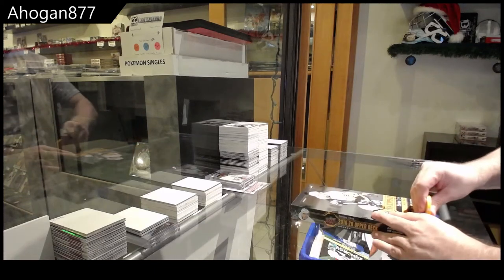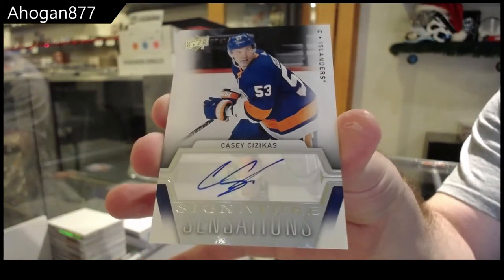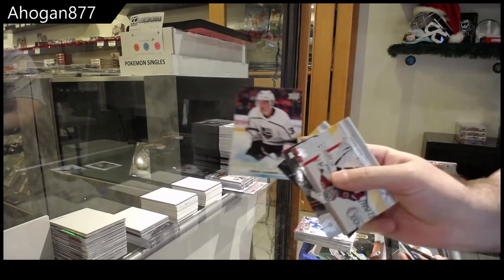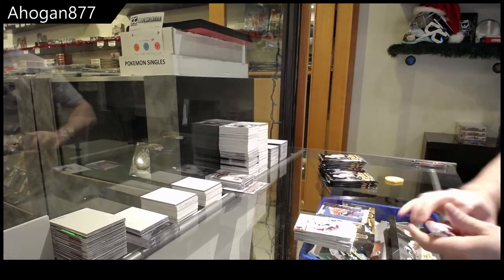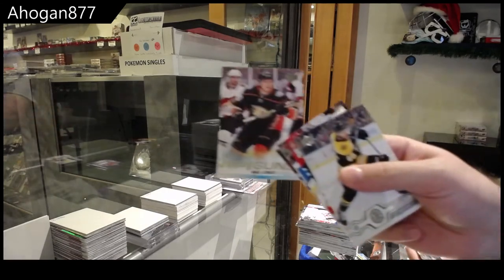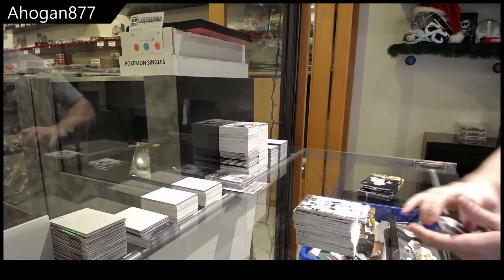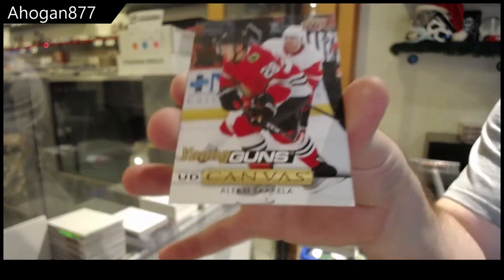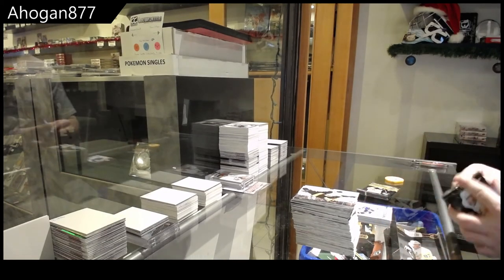AHogan877's 19-20 Upper Deck Series 1 Hockey Box Break